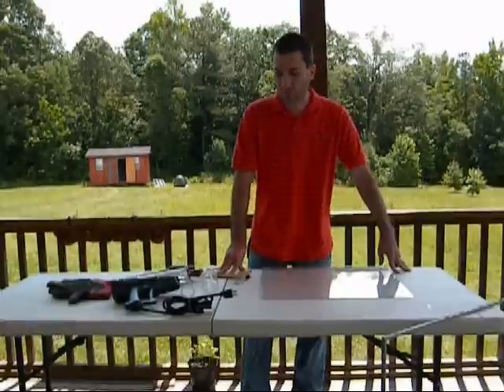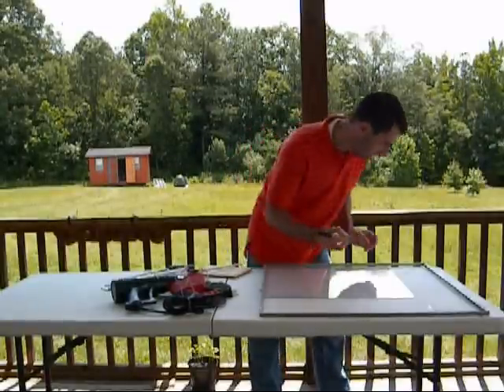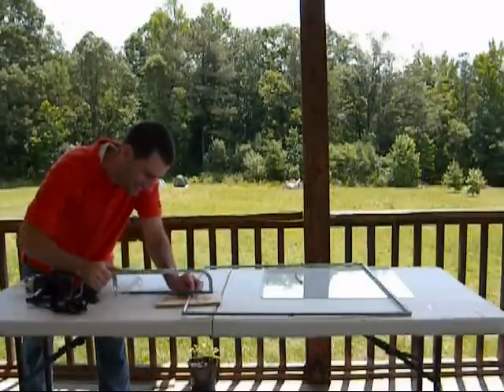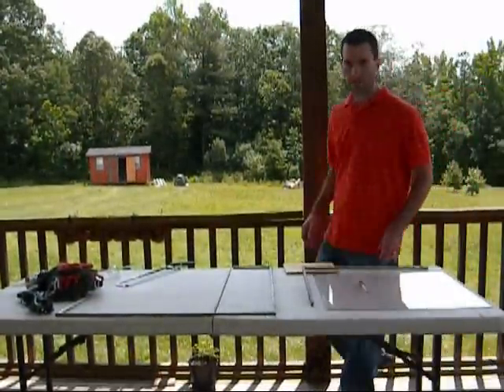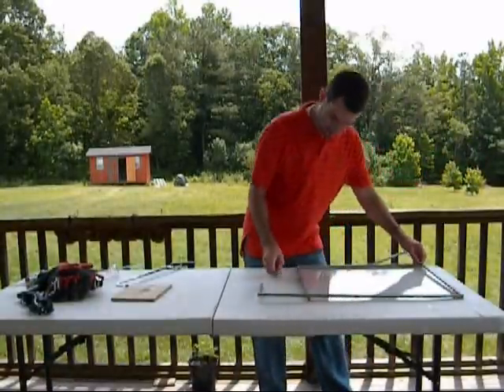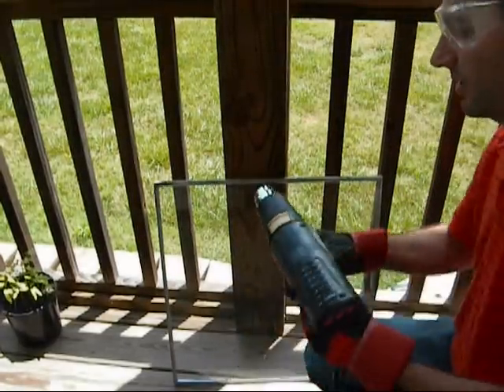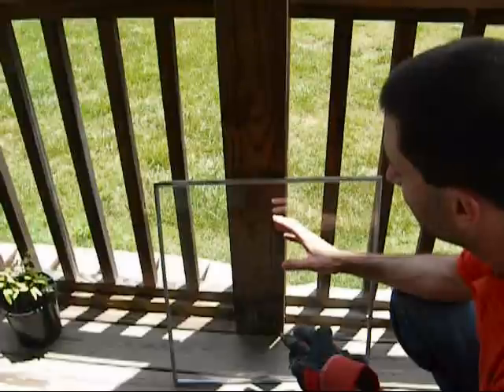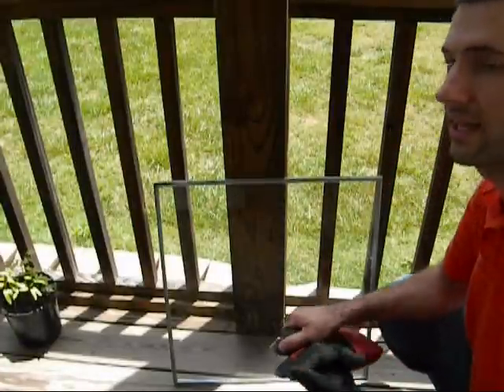How to build a solar panel part 5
This video showes you how to cut and build your spacer for your solar panel